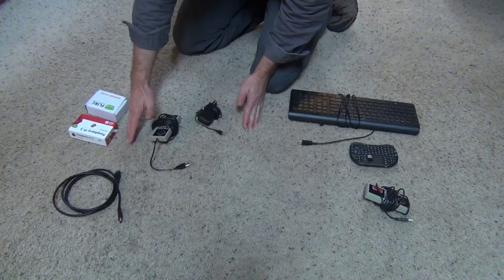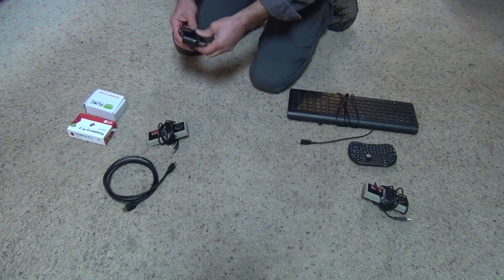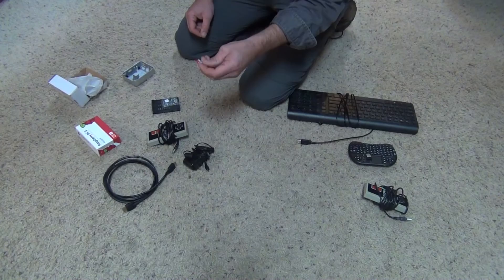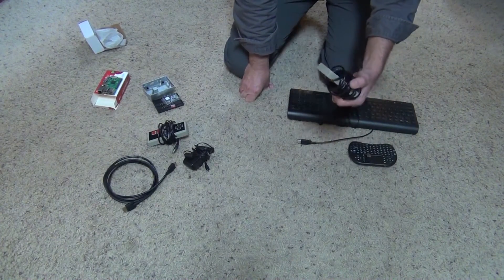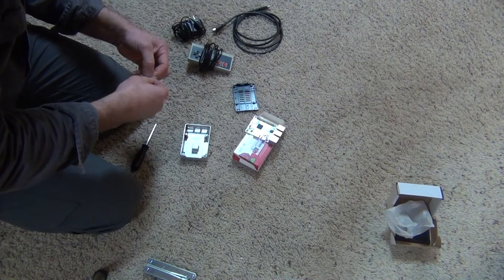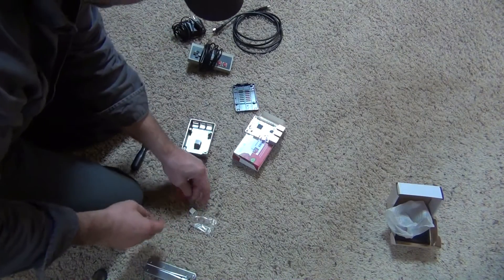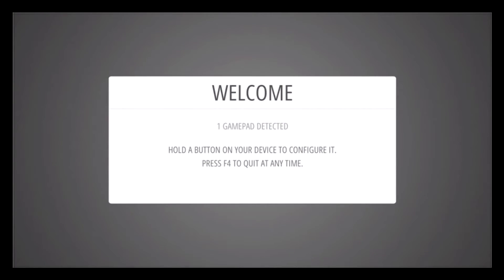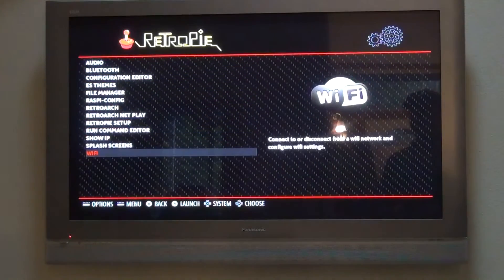Raspberry pi: Retropie gaming project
I waste some time on a weekend to build a classic Nintendo emulator with a Raspberry pi computer.